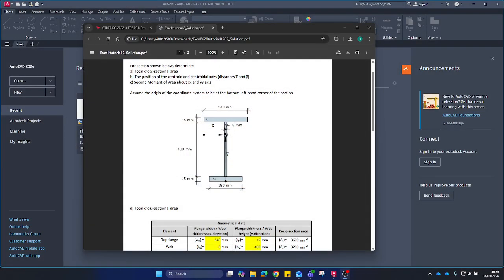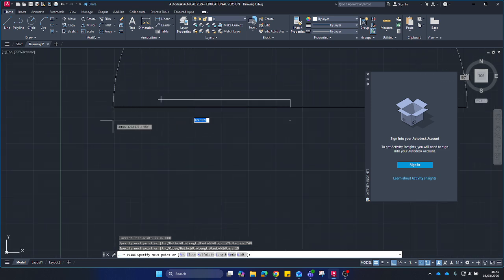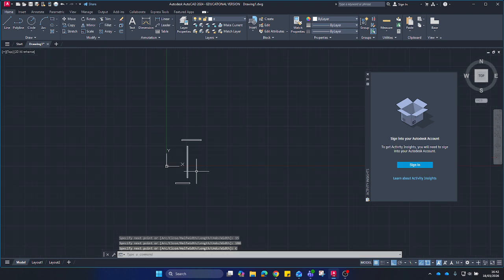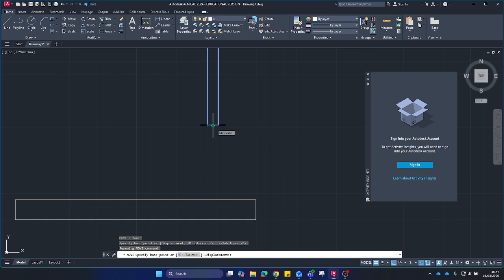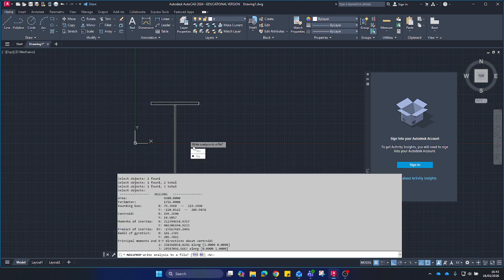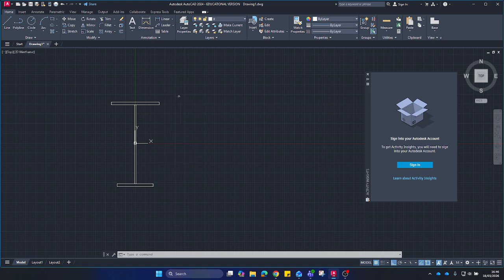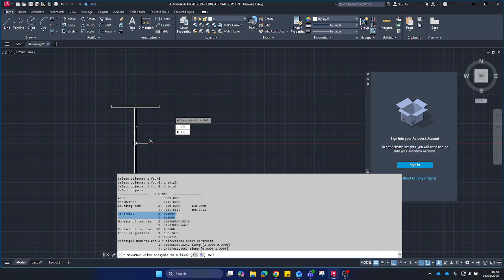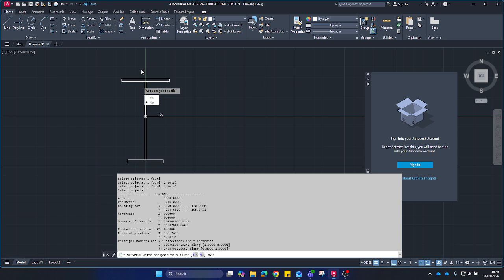Using Autocad for calculating the second moment of area of complex shapes